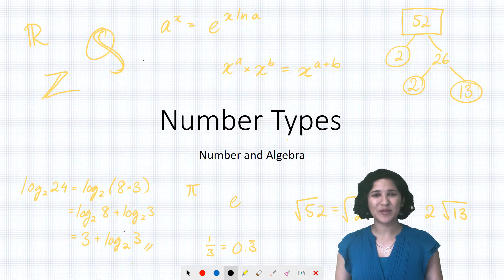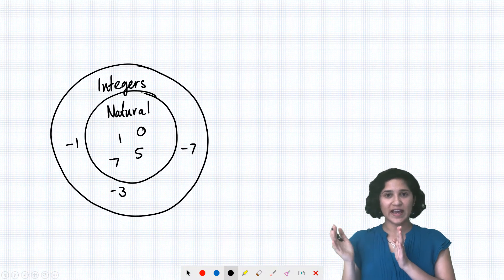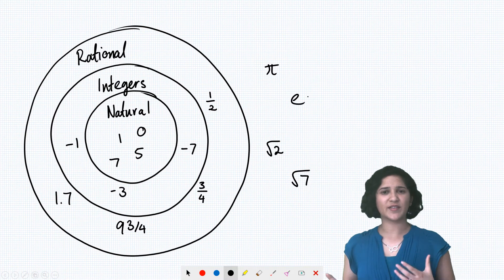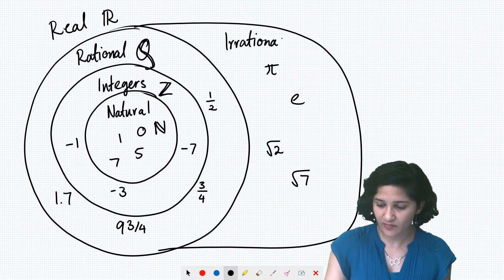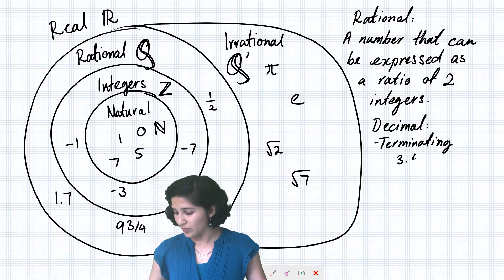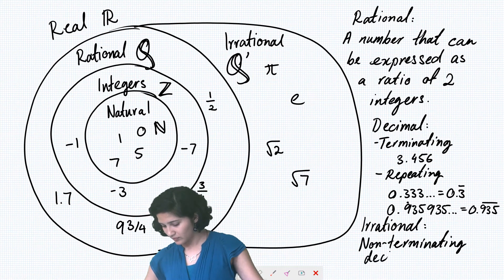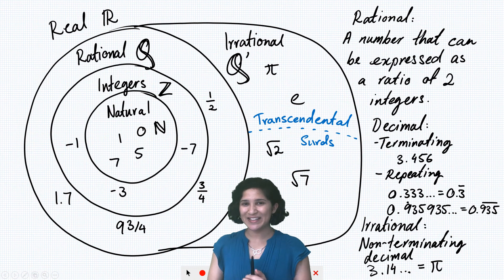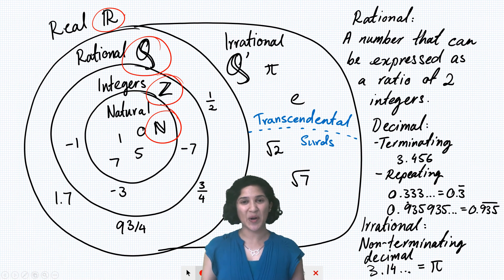Numbers & Algebra: Types of Numbers (Natural, Integers, Rational, Irrational and Real)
In this video, I map out all the types of numbers. Learn the symbols for each type, and how to tell the difference between rational and irrational numbers.

Created with Inknoe Keynote Series Interactive Panel. to find out more!